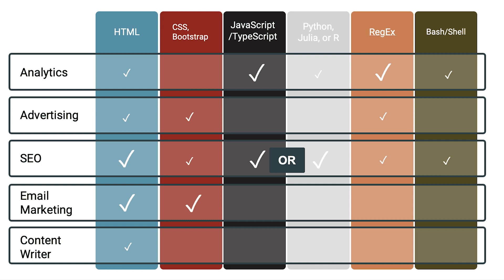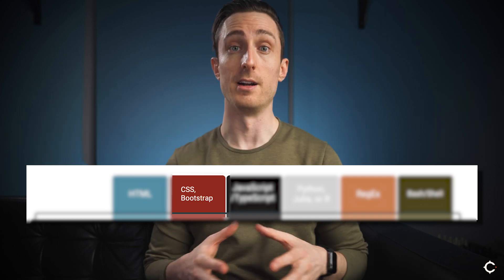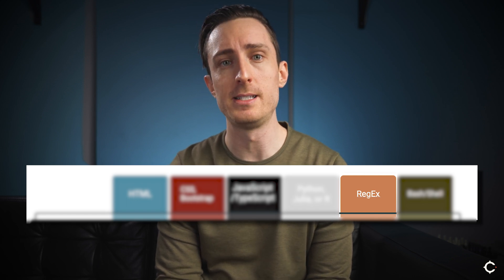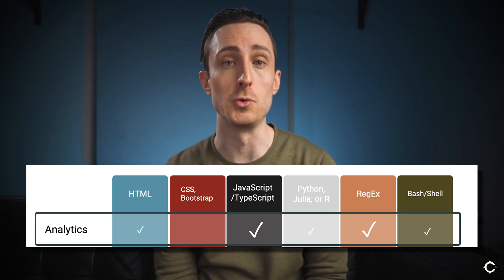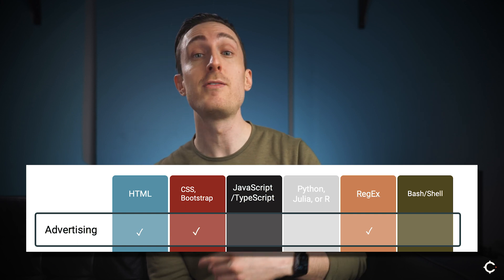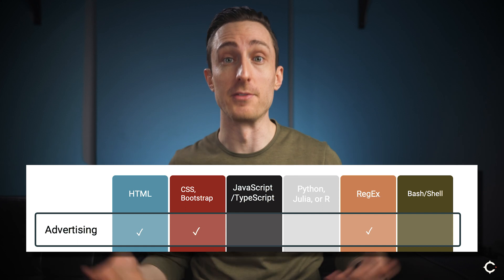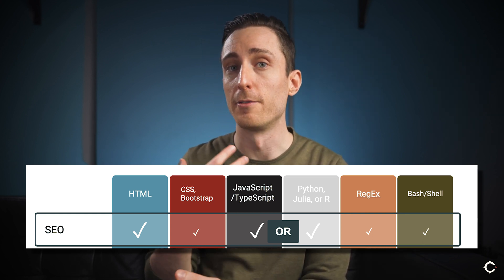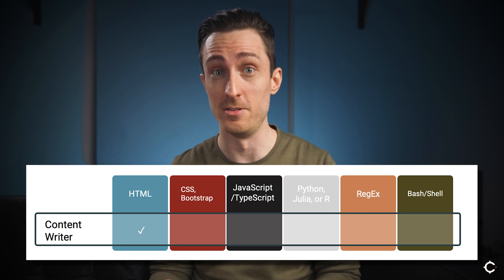Digital Marketing Coding Skills & Programming Languages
In this video, we talk about the different coding languages that are useful for members of a digital marketing team. Why should your analytics person learn Regular Expressions? Watch and find out.

0:00 Introduction
0:38 Diagram of Coding Languages and Roles
1:26 Overview of Programming Languages
5:36 Which Languages are Useful for which Roles?
14:22 Tailoring Skill Sets to Your Team
15:41 Recommended Training Resources

This video covers some of the most common coding languages and their applications in digital marketing. Some of these are markup languages, like HTML and CSS, while others are programming languages in the more traditional sense (Python, Javascript, etc). We also included Regular Expressions (RegEx) and Bash/Shell, because we've found these to be useful technical skills in this industry.